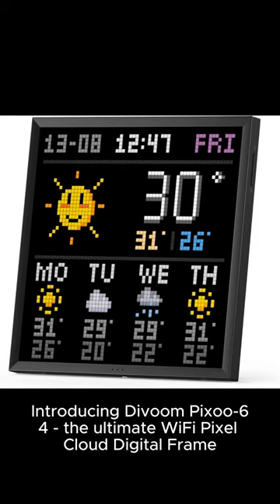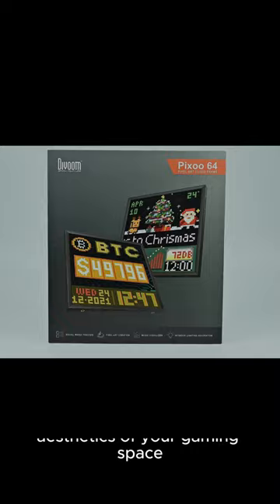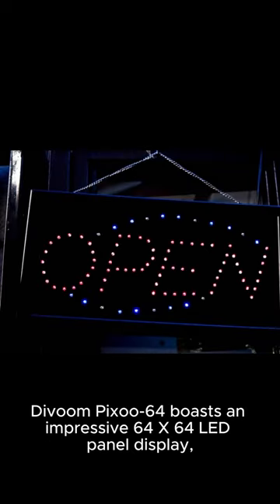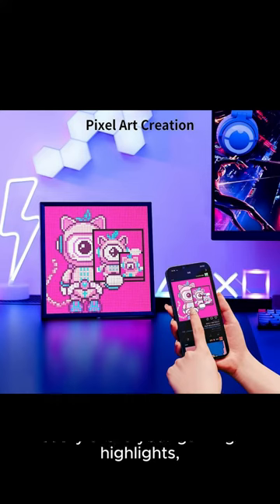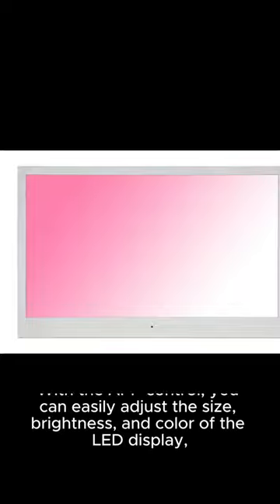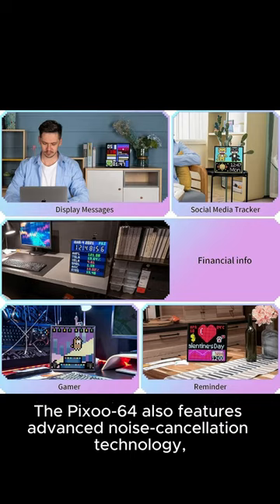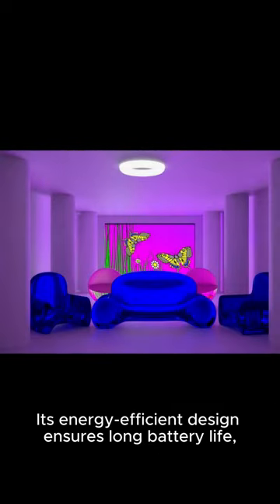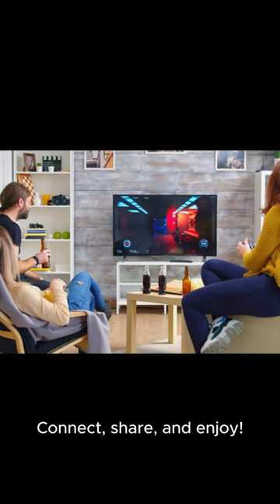Transform Your Space with Divoom Pixoo-64 WiFi Pixel Cloud Digital Frame